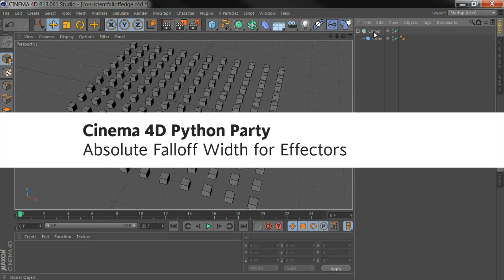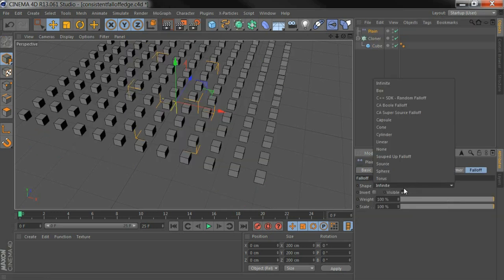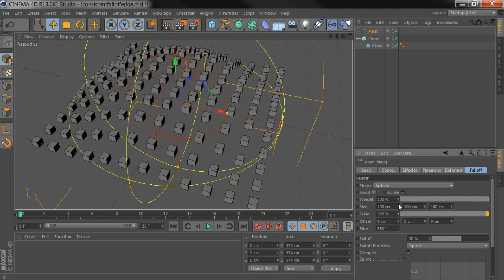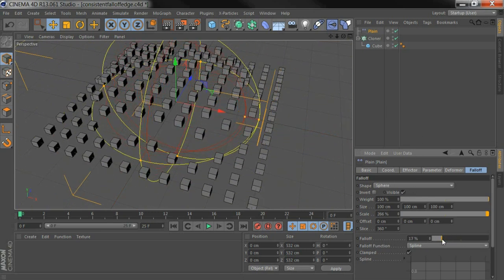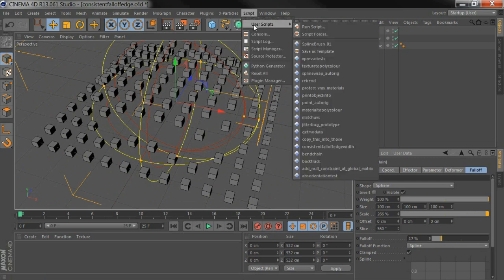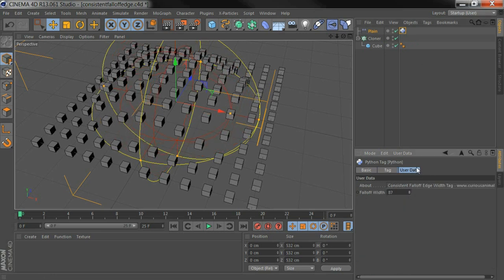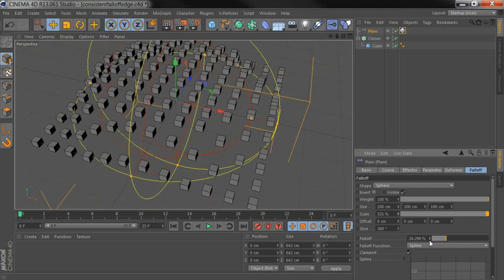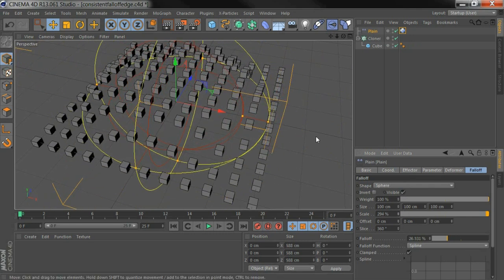Cinema 4D Python Party - Absolute Falloff Width for Effectors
This is a quick script to help with animating Mograph falloff shapes in Cinema 4D, available

The script keeps the edge width of your falloffs (the space between the red and yellow lines) the same is you animate their size or scale.